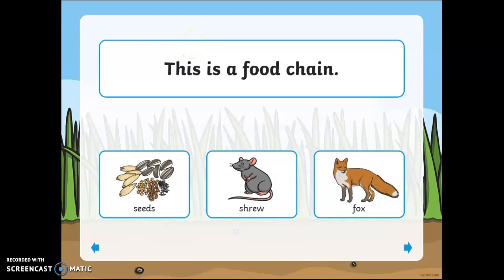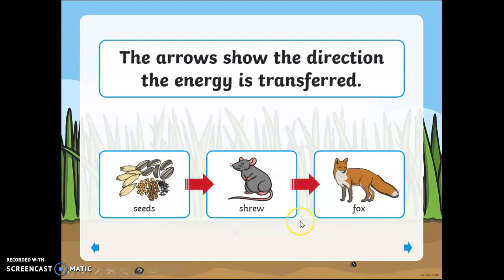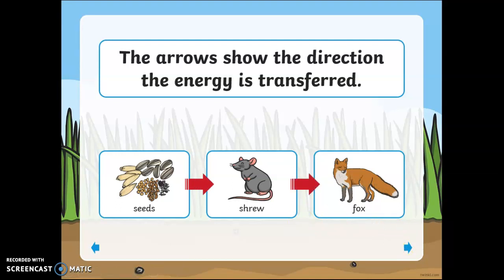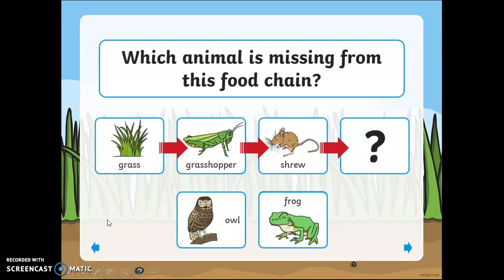WB 4.10.20 Science Food Chain Pt6